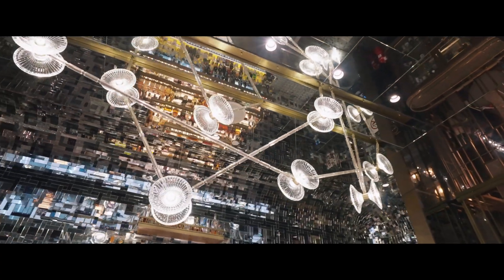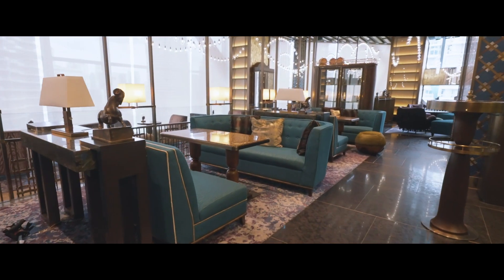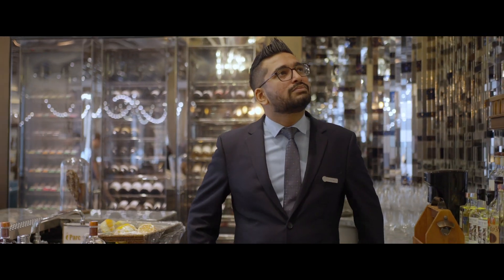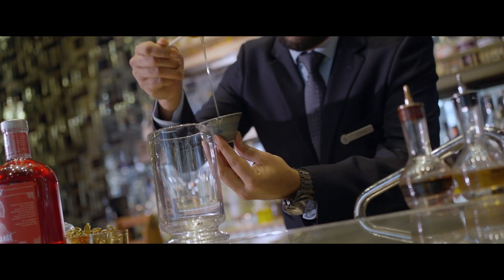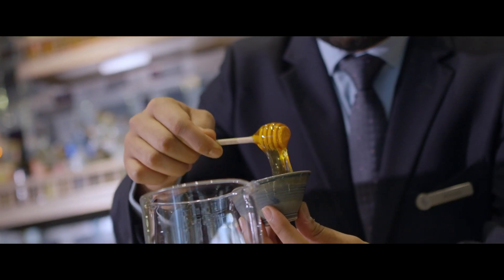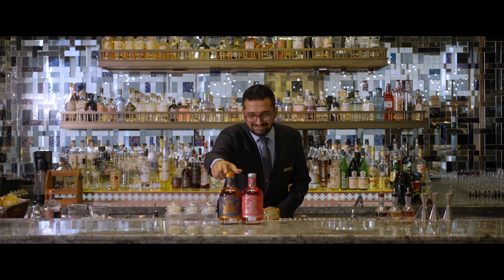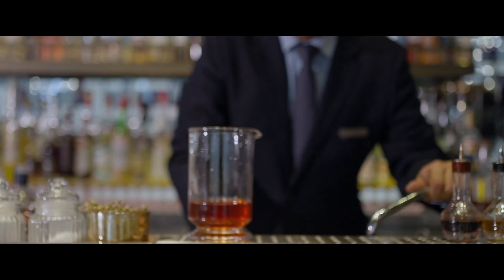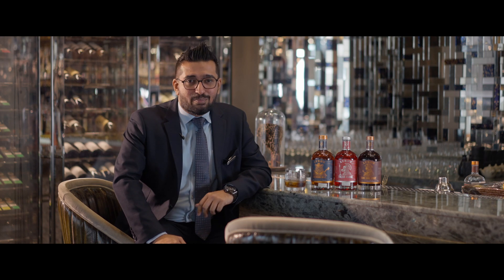Best Non-Alcoholic Bars In Kuala Lumpur - Bar Trigona Now Serving Lyre's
Bar Trigona situated in Kuala Lumpur is an establishment at the forefront of the local cocktail scene. As winners of Malaysia's Best Bar in 2020, 2021, and 2022 at Asia's 50 Best Bars, Bar Trigona perfectly aligns with our passion for innovative mixology.

With its menu, "Herb Garden in Your Glass," Bar Trigona showcases its commitment to indigenous and sustainable ingredients, reflecting its unique setting beyond the opulent walls of Four Seasons Hotel and Resorts Kuala Lumpur.

We are particularly excited about their signature Trigona Old Fashioned, a creation of rye whisky, honey, and bitters. Rohan Matmary, Head Bartender is excited that thanks to Lyre's American Malt and Lyre's Italian Orange, you can now experience this cocktail without alcohol, ensuring every guest can enjoy the same exceptional taste and experience as a cocktail lover.

If you find yourself at Bar Trigona, we invite you to indulge in their selection of Lyre's non-alcoholic cocktails, providing unforgettable experiences for all.

Impeccable taste awaits!

For more information on where to find Lyre's in the wild head